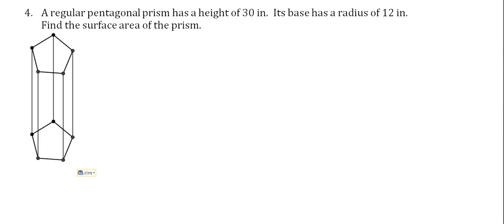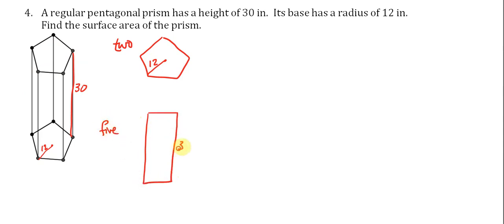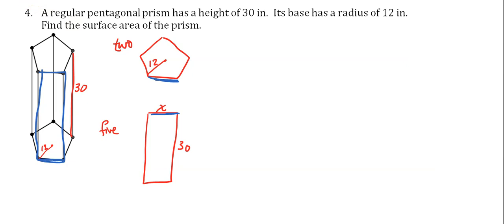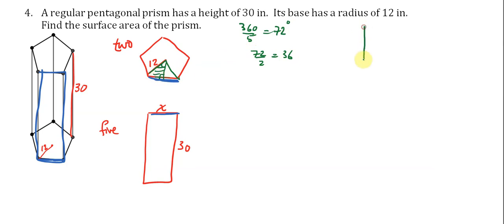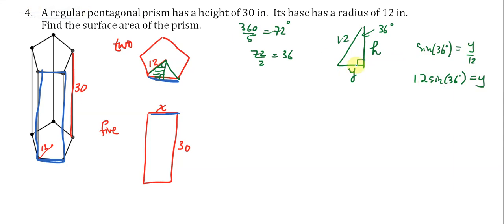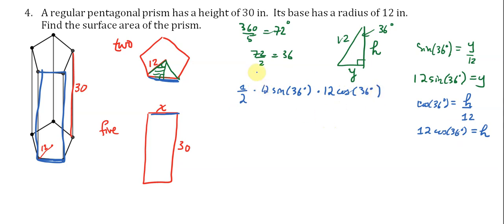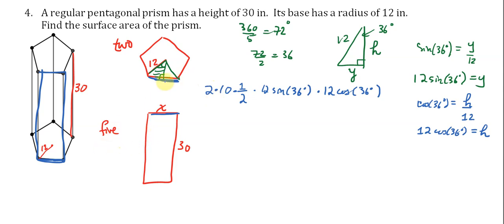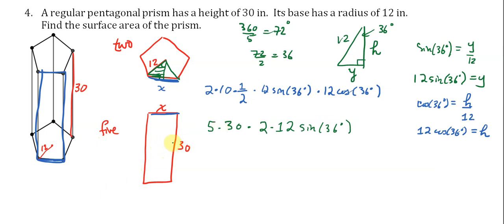Surface Area of Pentagonal Prism